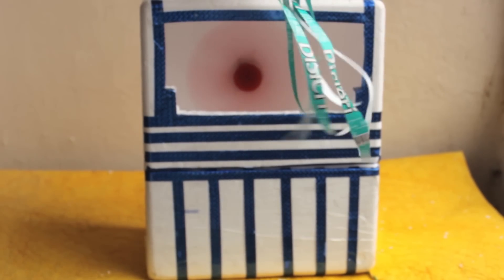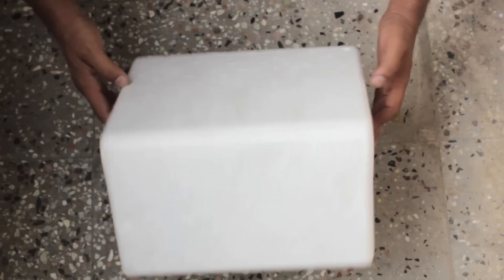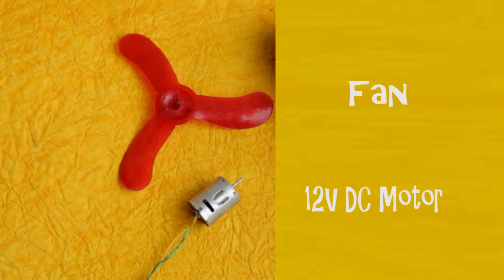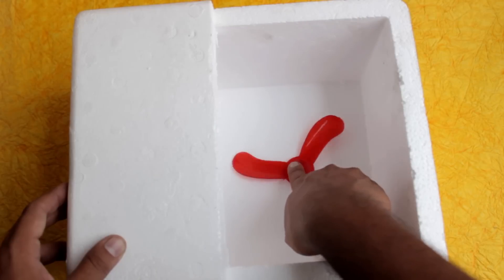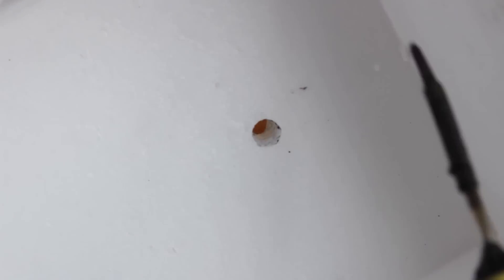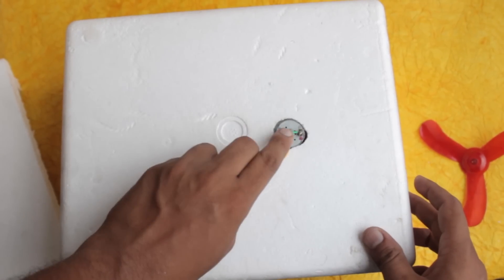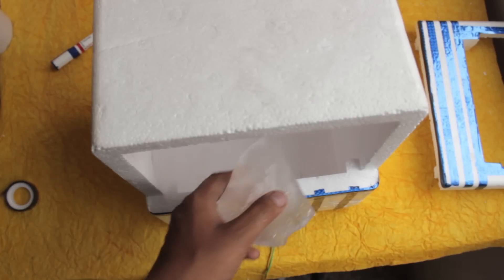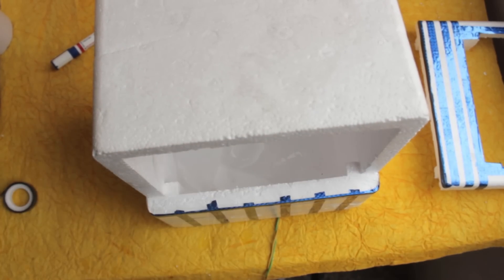How To Make Mini Air Cooler For Summer Easy Way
Diy Home made Air cooler A/C using Therma Coal or Styrofoam box simple using DC motor 12 V and fan.
You can also use fan made from deodorant bottle as i made inmy previous project How to make Vacuum Cleaner.